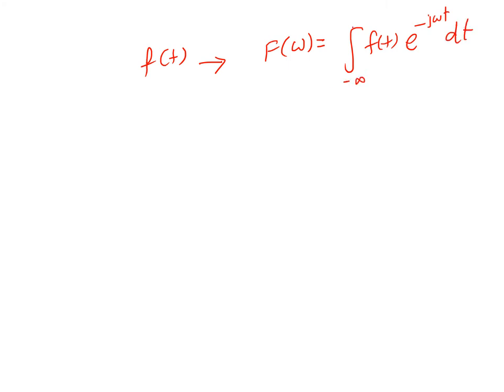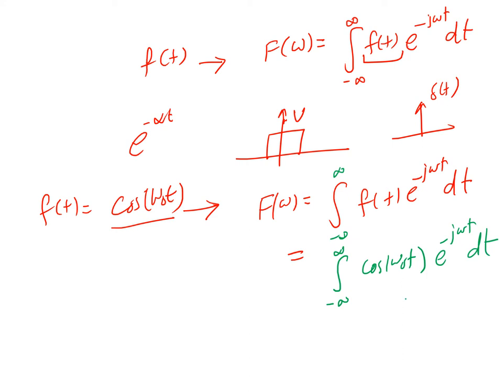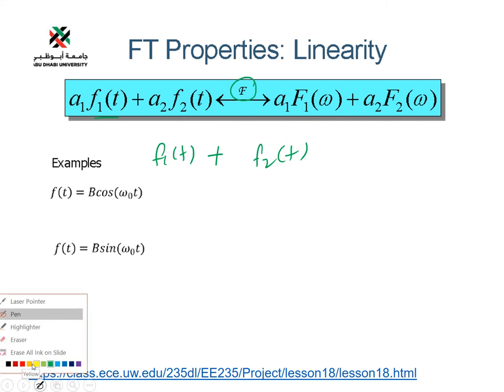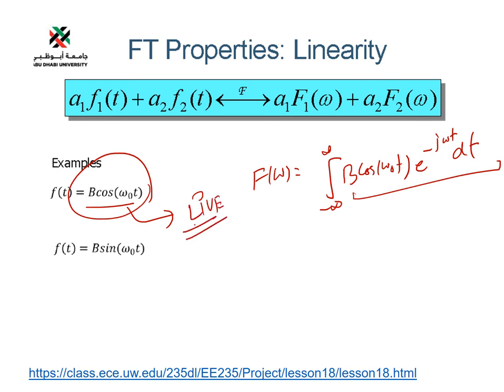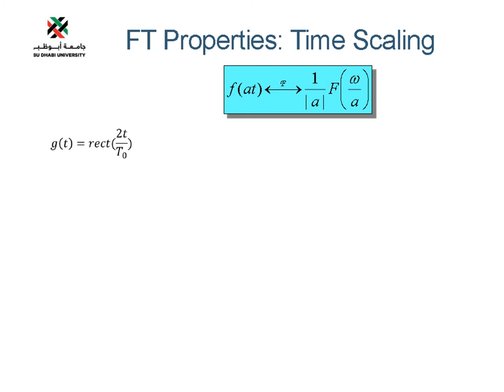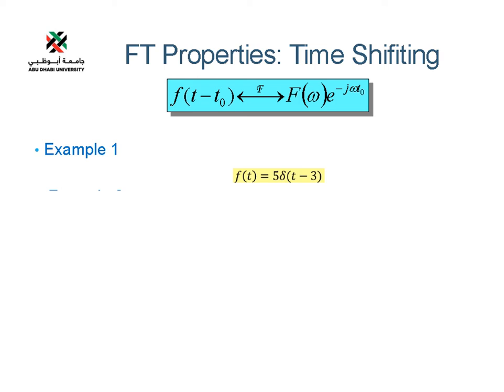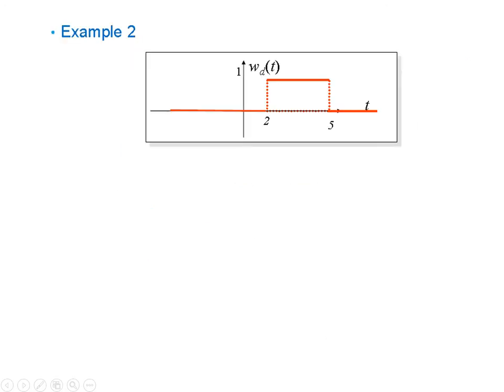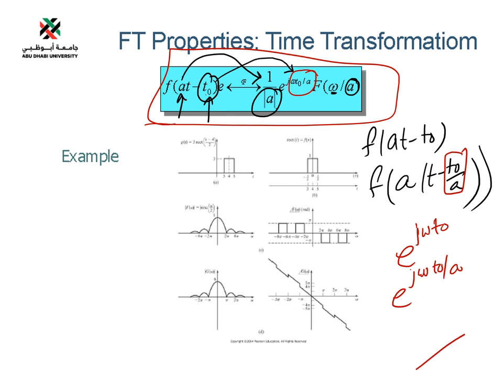Topic 5: Fourier Transform Part 2 | FT Properties: Time Transformation, Scaling, and Shifting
In this session, we explore the properties of Fourier Transform (FT), focusing on time transformations such as linearity, time scaling, time shifting, and their impact on signal analysis. Learn how these properties help in manipulating and understanding the behavior of signals in the frequency domain.